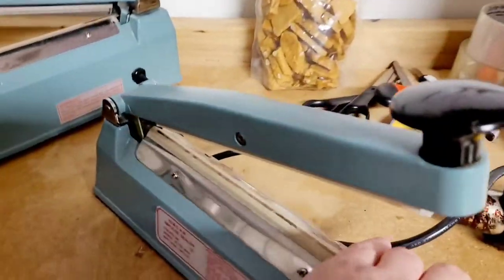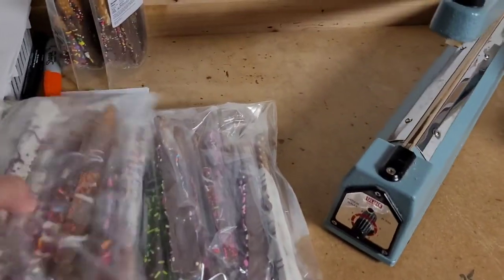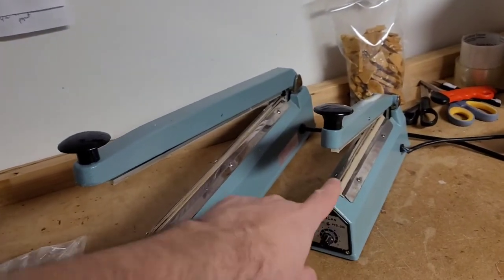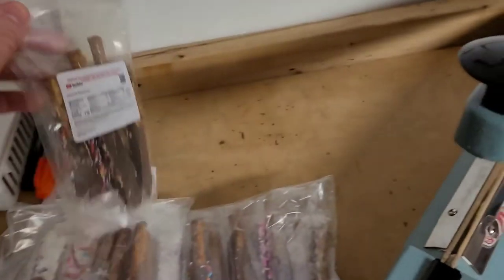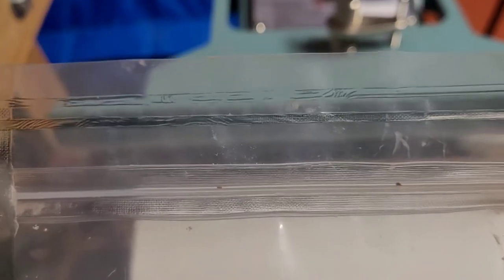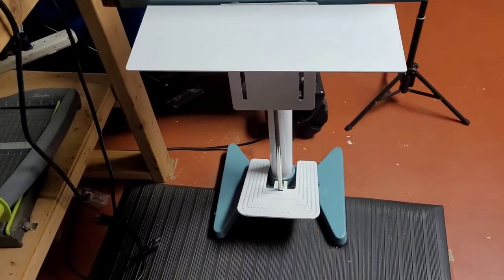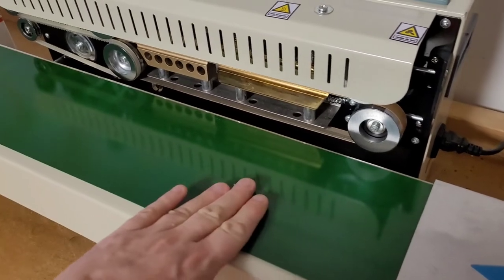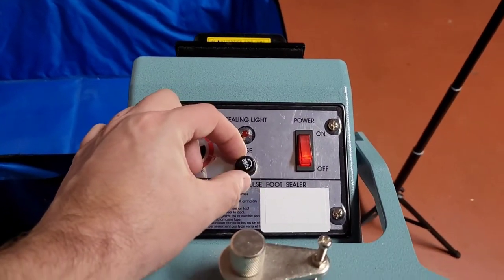How do You Seal Food Products [ What is Used to Seal Packaging] 3 SEALER REVIEWS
We amazon assocites and may recieve compensation for items ordered through these links:

 Here are quick links to the sealing machines :
Hand Activated
Foot Pedal
Continuous Sealing Machine